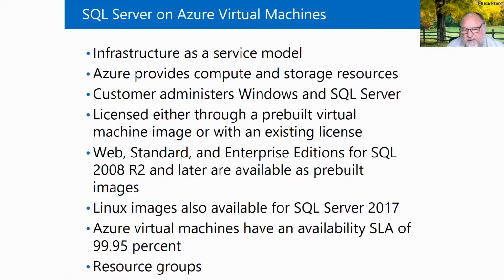How to Deploy SQL Server on Microsoft Azure Virtual Machines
This short video will give you an overall idea, and possible options of deploying SQL Server on Microsoft Azure Virtual Machines. Get insightful information about the SLA availability percentage, and how it is achievable.

If you want to really learn Azure, here is our beginner level course Azure: